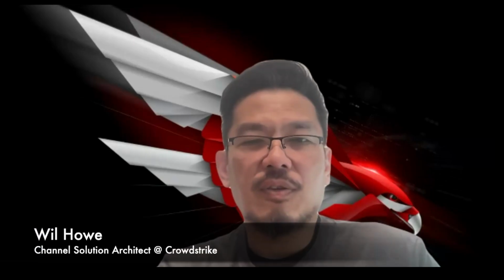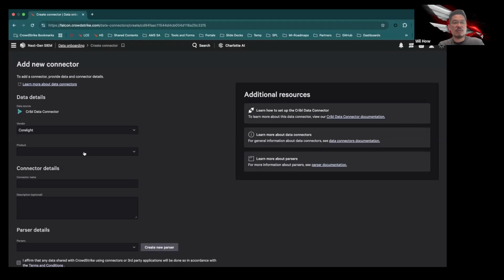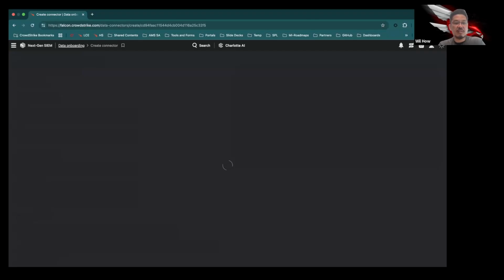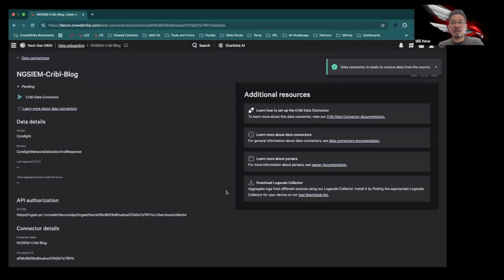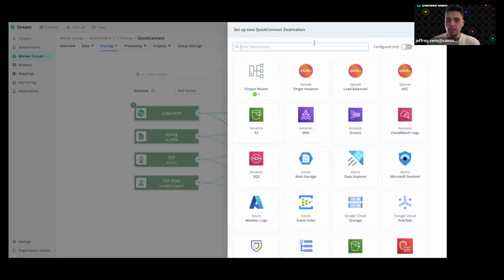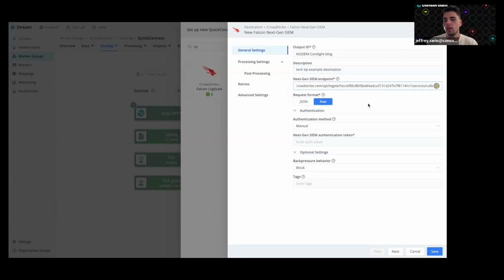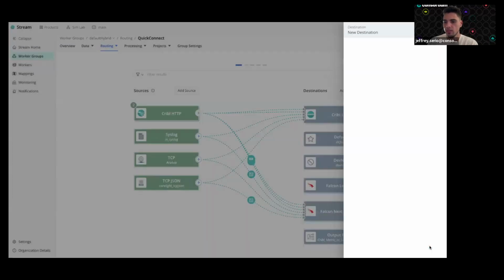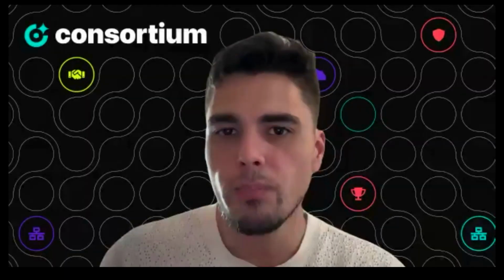C4 Webinar Tech Tip: How to set up a Connector in NG SIEM and a Destination in Cribl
Set up a connector with us from start to finish. We will go over how easy it is to set up a connector in NGSIEM and a Destination in Cribl for common log sources!